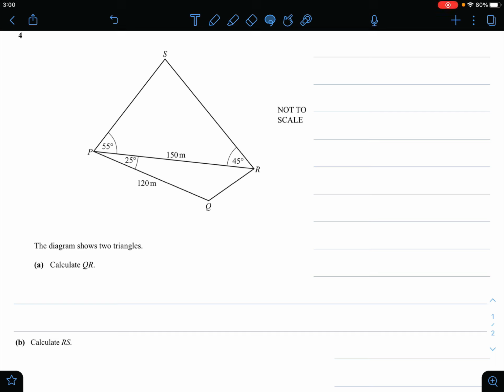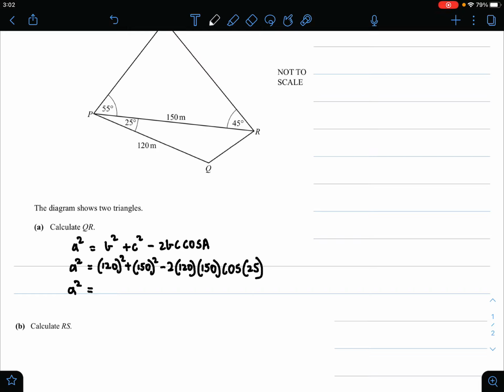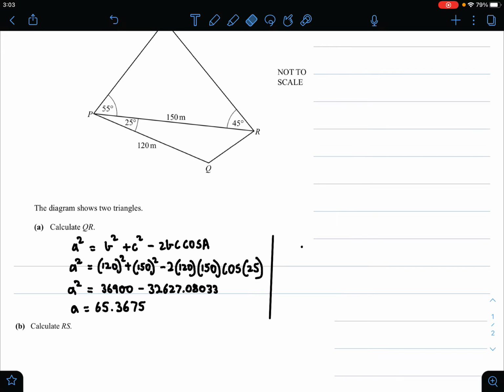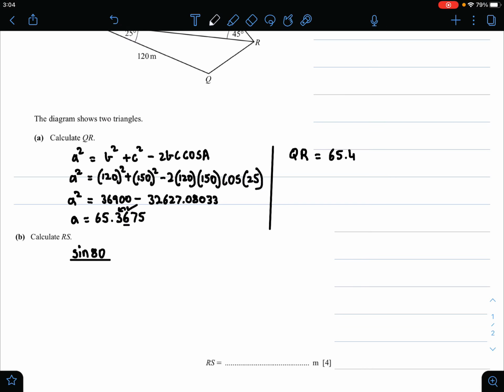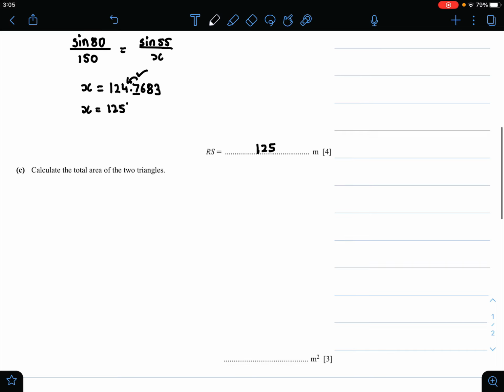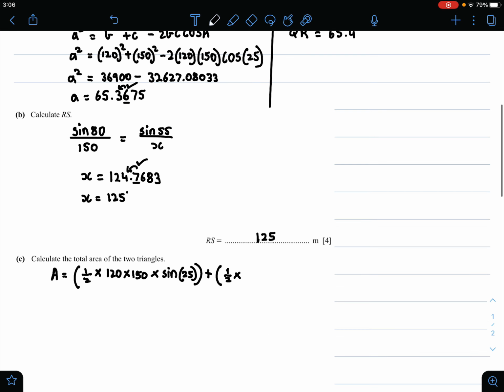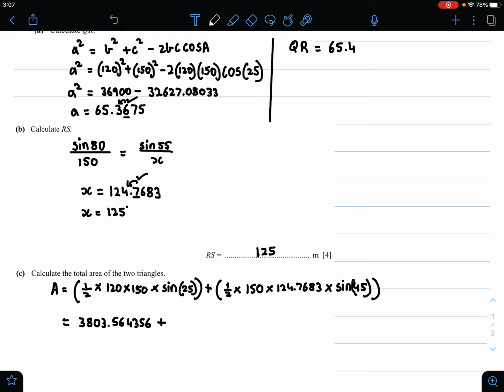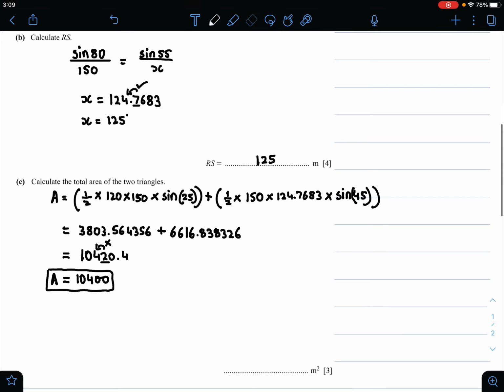igcse extended mathematics | paper 4 | trigonometry